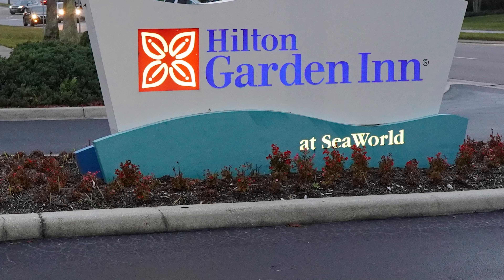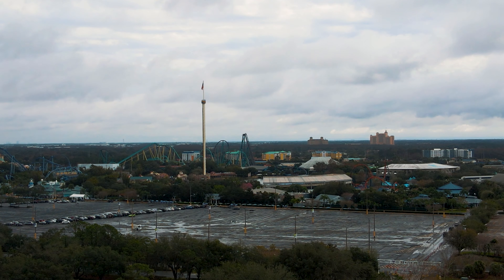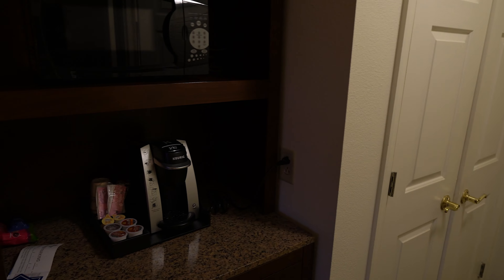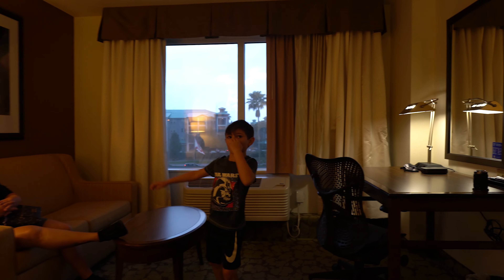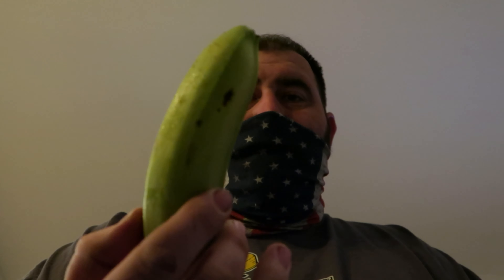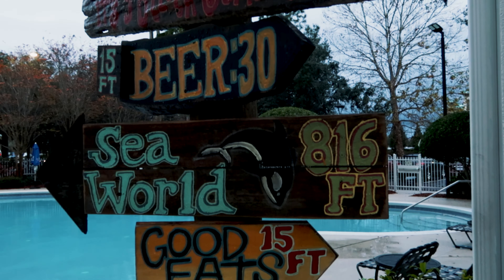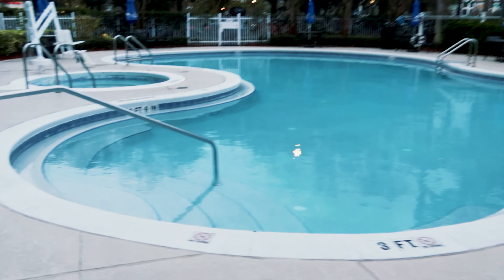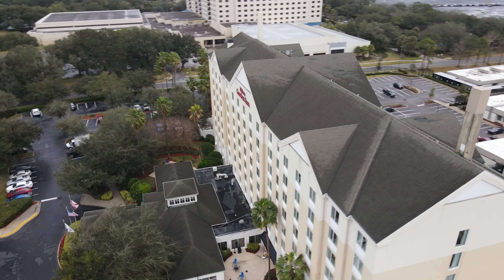hilton garden inn seaworld orlando fl - hotel hilton garden inn orlando at seaworld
Today we are checking into the closest Hilton hotel to SeaWorld Orlando and it happens to be a SeaWorld partner hotel. The Hilton Garden inn at SeaWorld is a nice property nearest the parks making it very convenient for staying while at the parks. it has a nice list of amenities and we are going to take you guys with us through the property to show you what we like and didn't like.

Hilton garden inn Seaworld Orlando fl - hotel Hilton garden inn Orlando at SeaWorld international center. Hilton garden inn Orlando at SeaWorld. nice 2001 Fujita traction elevators at the Hilton garden inn near SeaWorld in Orlando, fl.  each room comes with a flat-screen tv and a private bathroom that includes a hairdryer and complimentary toiletries at this hilton garden inn Orlando at SeaWorld.
 rooms at the hilton garden inn orlando at Seaworld feature a microwave and refrigerator.
a virtual tour of hilton garden inn orlando at seaworld  an orlando florida hotel within walking distance of seaworld theme park.

the seaworld hilton garden inn provides guests with all the amenities needed for an enjoyable stay.

Hilton garden inn orlando at seaworld international center es un hotel de orlando con restaurante  servicio de habitaciones y salas de reuniones / banquetes.

Hotel hilton garden inn orlando at seaworld international center.

Hotel  hilton garden inn orlando at seaworld.